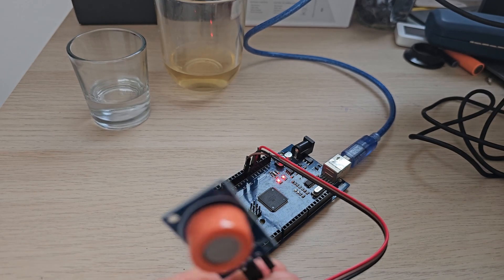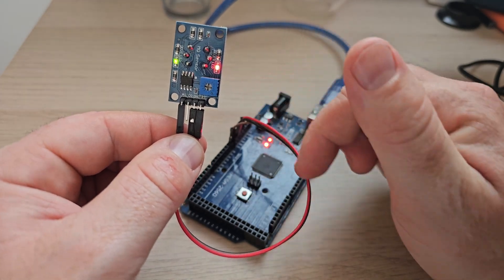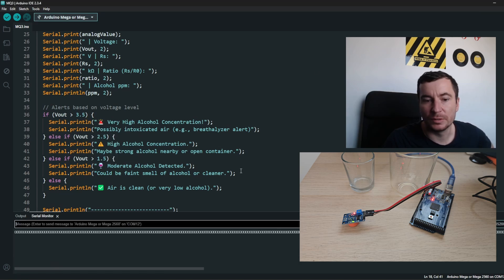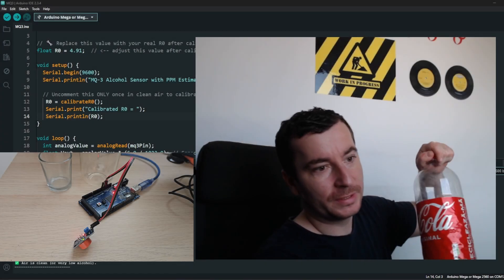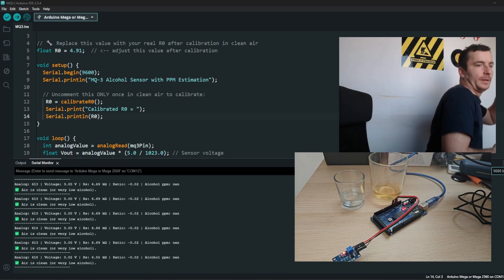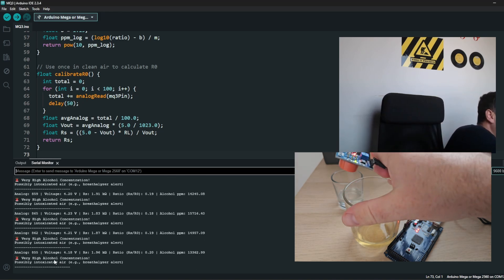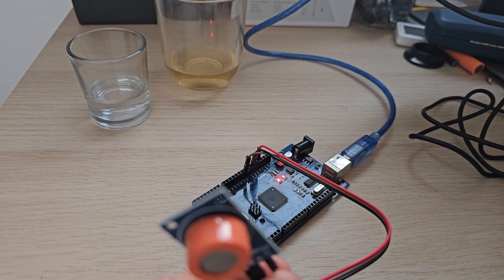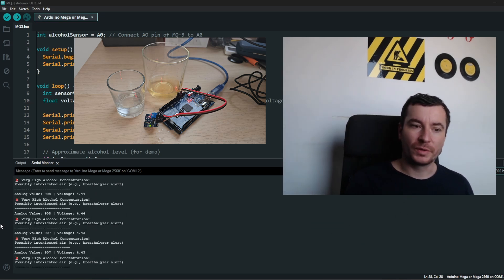How to Use MQ-3 Alcohol Gas Sensor with Arduino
Testing the MQ3 Alcohol Sensor with Arduino – Real Results with Wine & Brandy!

In today’s video, we’re exploring the MQ3 gas and alcohol sensor, commonly used in breathalyzers and DIY alcohol detection projects. The MQ3 sensor can detect alcohol, ethanol, smoke, benzene, and organic vapors, making it a fun component to play with for learning purposes.

We’ll walk through the hardware setup, Arduino code, and perform a real-world test using wine and “not-so-nice” brandy to see how this sensor reacts in different scenarios. 😅

🔧 What You’ll Learn in This Video:
✅ How the MQ3 sensor works (pinout & wiring)
✅ How to connect MQ3 to an Arduino Mega
✅ Reading analog values and calculating alcohol PPM
✅ Code walkthrough and live debugging
✅ Real-life test with wine and brandy — does it work?
✅ Calibration tips and warnings

This project is for educational and demonstration purposes only.
Do NOT use this sensor for real-life alcohol testing or safety-critical applications. The MQ3 sensor is a hobbyist tool and not accurate or reliable enough for professional use.

🧪 Parts Used in This Project:
🔸 MQ3 Alcohol Sensor
🔸 Arduino Mega
🔸 Dupont Wires

🎯 Like This Project?